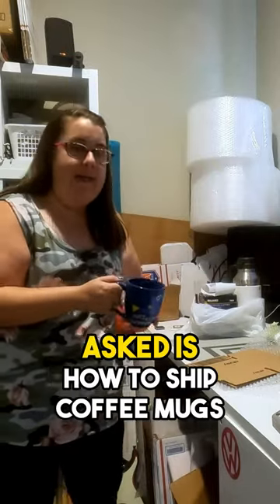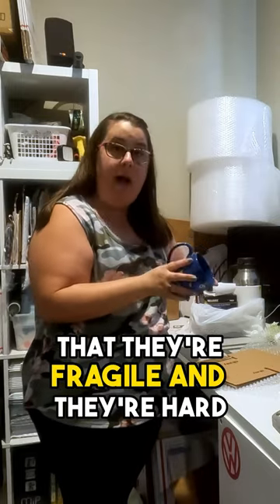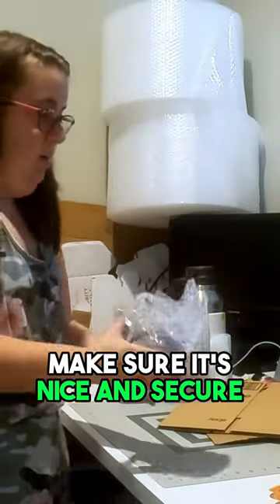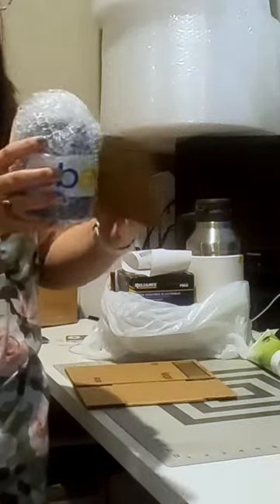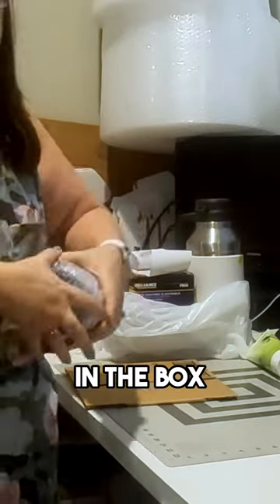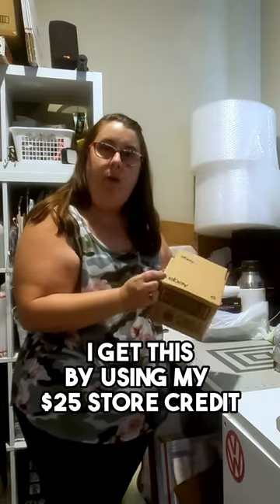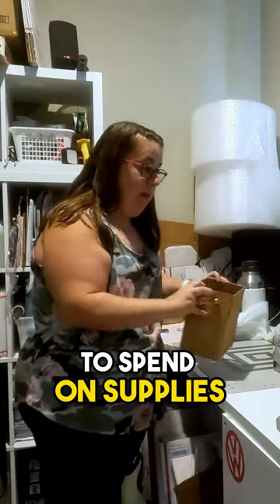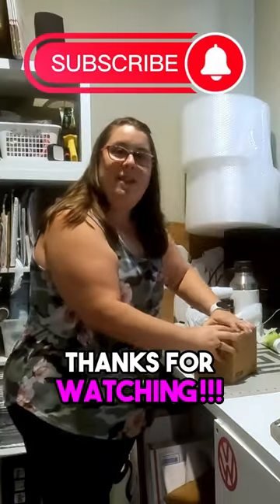How To Pack a Coffee Mug - Shipping Tip For Resellers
Shipping Tip For Resellers - How to pack a coffee mug and other large small breakables.